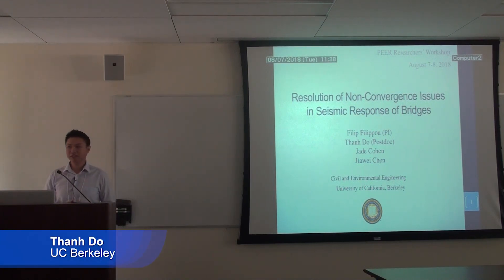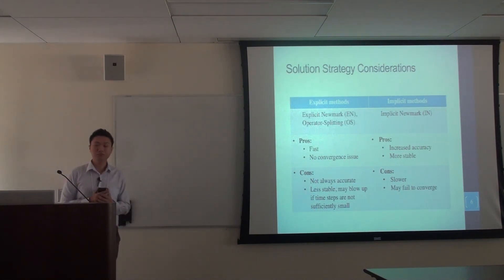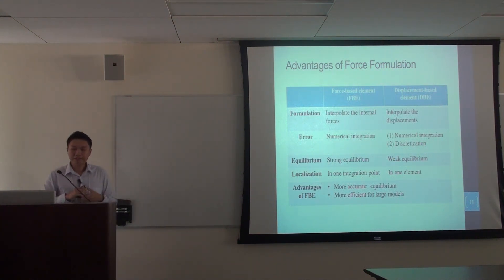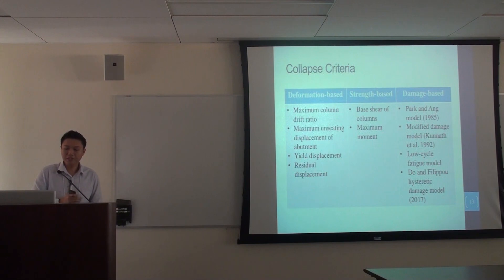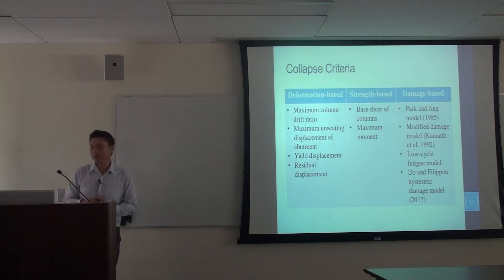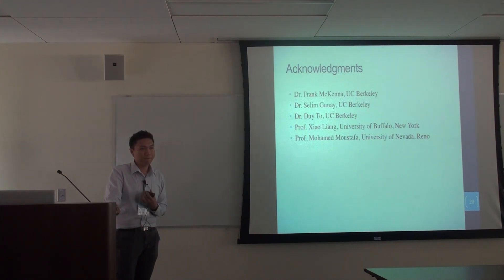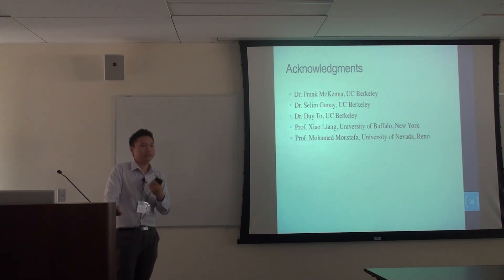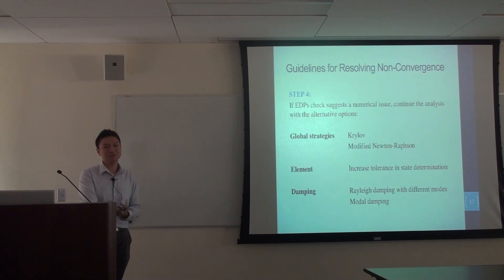Day 1: (8) Resolution of Non‐Convergence Issues in Seismic Response Analysis of Bridges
Filip Filippou, Thanh Do, UC Berkeley